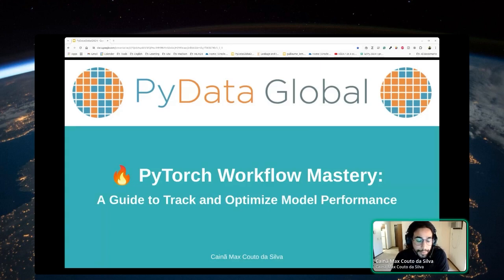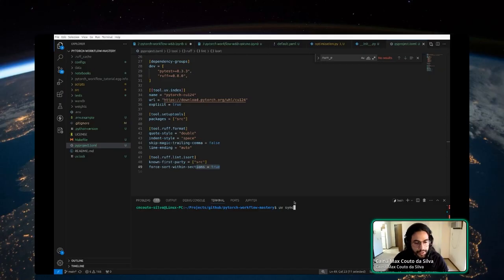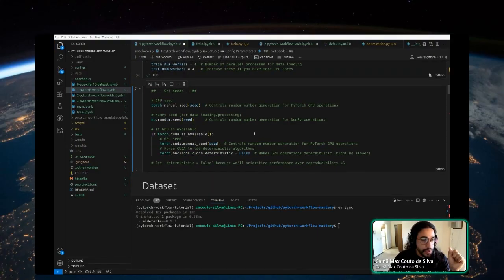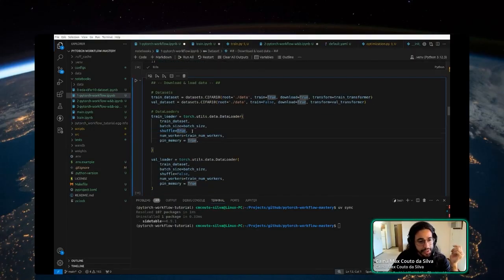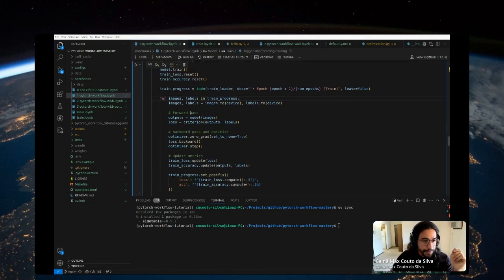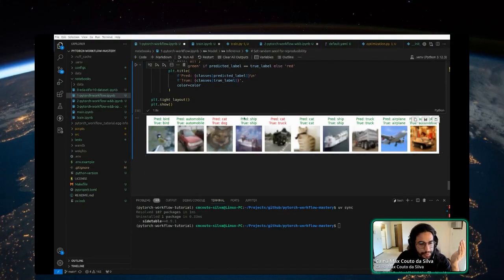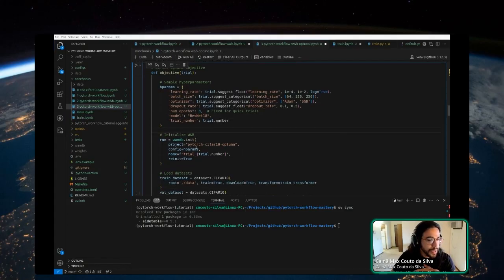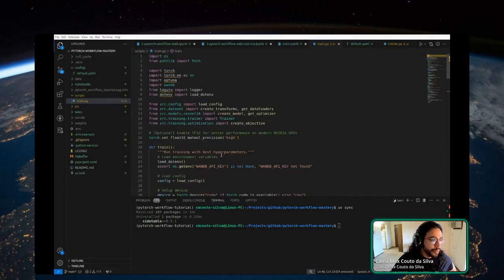Cainã Max Couto da Silva - PyTorch Workflow Mastery: A Guide to Track and Optimize Model Performance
This tutorial empowers deep learning practitioners to master the entire PyTorch workflow, from efficient model creation to advanced tracking and optimization techniques. We'll begin by exploring a practical PyTorch workflow, then delve into integrating popular experiment tracking tools like MLFlow and Weights & Biases. You'll learn to log custom metrics, artifacts, and interactive visualizations, enhancing your model development process. Finally, we'll tackle hyperparameter optimization using Optuna's Bayesian search, all while maintaining meticulous experiment tracking for easy comparison and reproducibility.

By the end of the session, you'll have constructed a robust, modular pipeline for managing experiments and optimizing model performance. Whether you're new to PyTorch or an experienced data scientist looking to improve your workflow, this hands-on tutorial offers immediately applicable insights and techniques to enhance your deep learning projects across diverse domains.

00:00 Welcome!
00:10 Help us add time stamps or captions to this video! See the description for details.